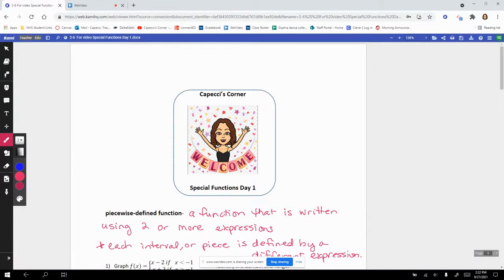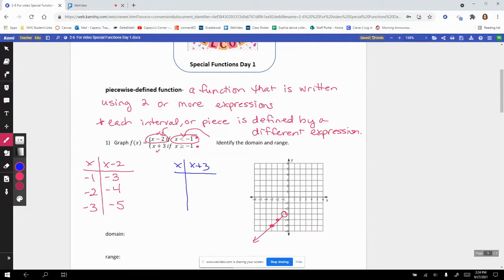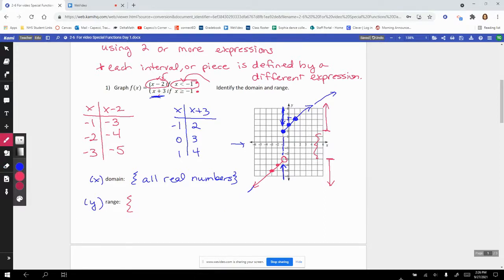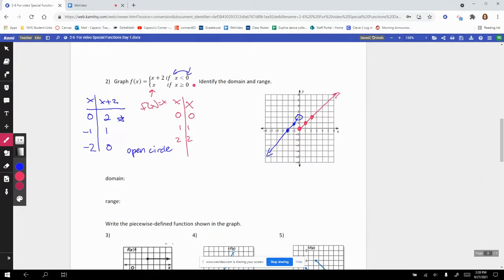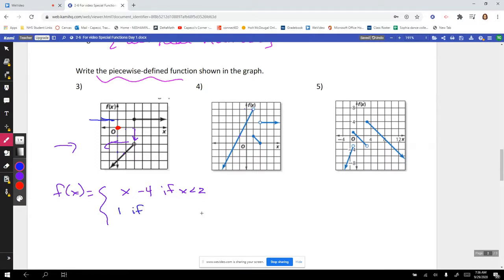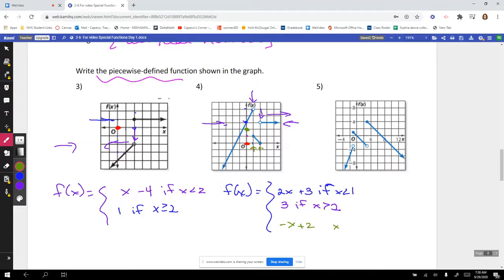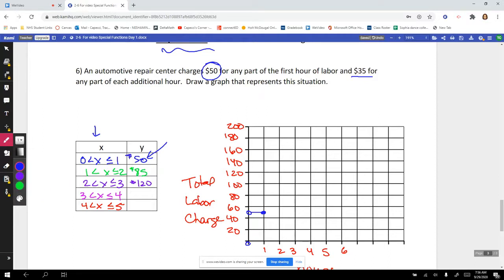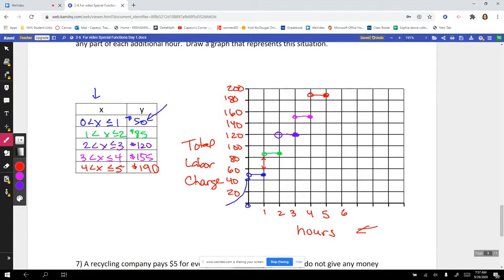Special Functions Day 1